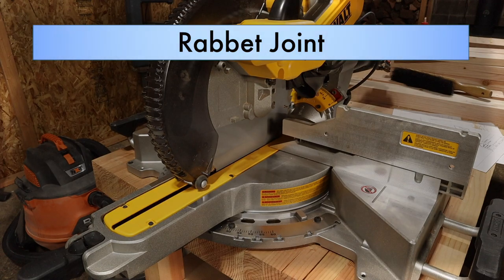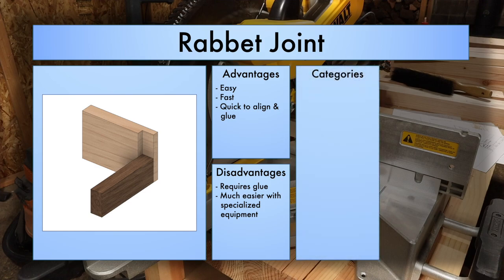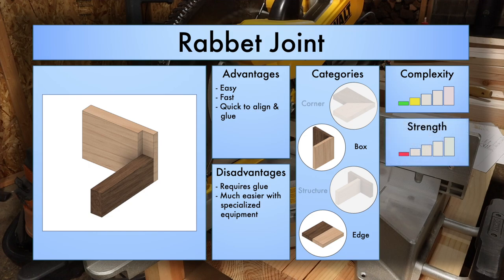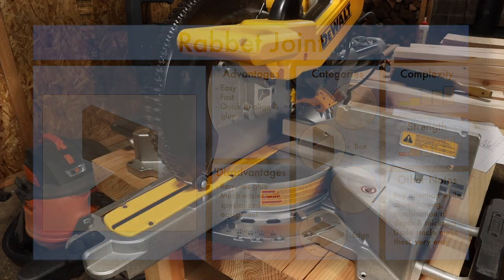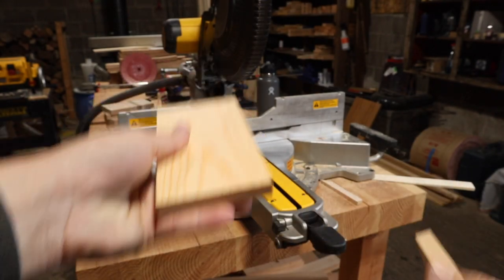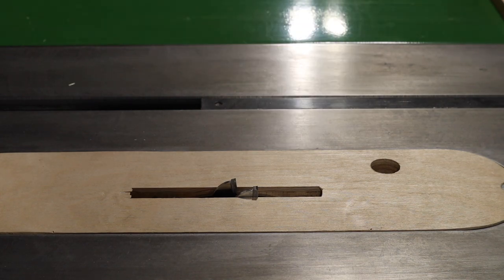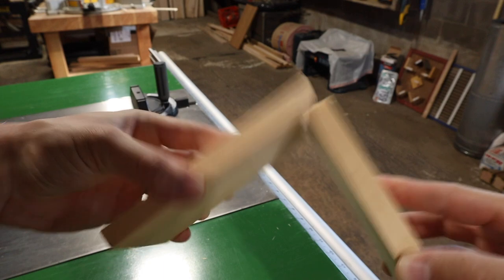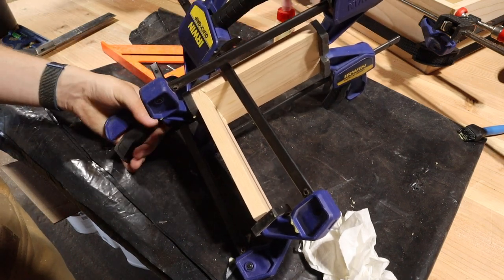Making a Rabbet Joint | Summary, Comparison, & Walk Through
Rabbet joints are versatile. From picture frames to boxes, they are fast, simple and strong when glued. In this video we’ll review how to make a rabbet joint and how to it compares with other types of joints.

Products Used:
10’ Tape
Dado Stack, Freud SD208S
Dewalt DWS779 Miter Saw
Gearwrench Combination Wrench Set (Metric)
Machinist Square
Irwin Quick Grips
Titebond Original